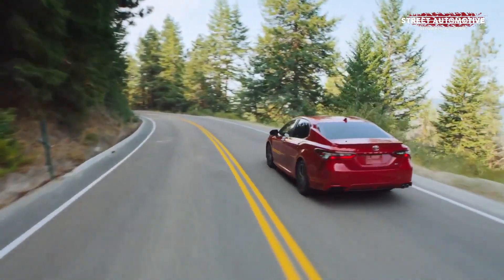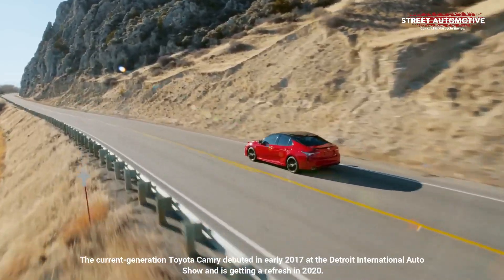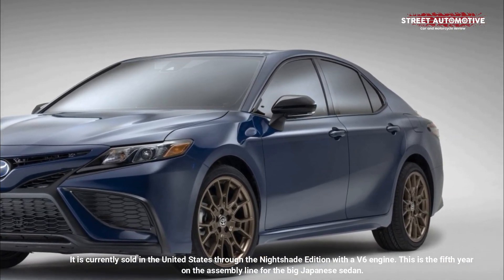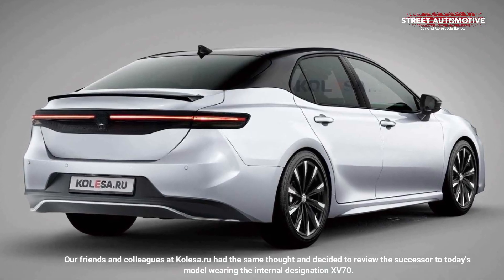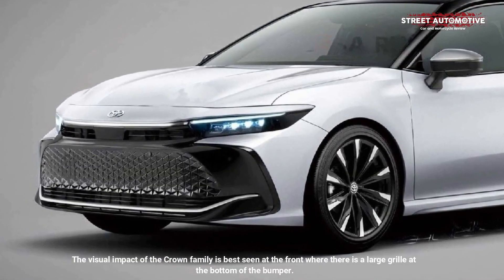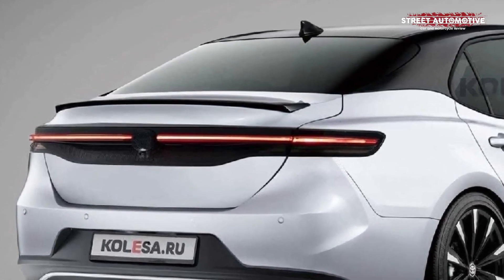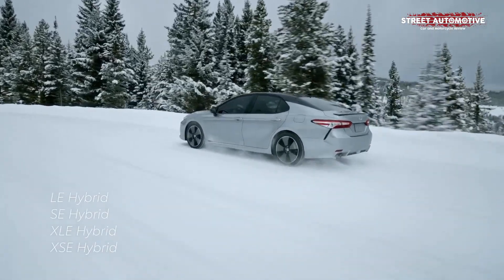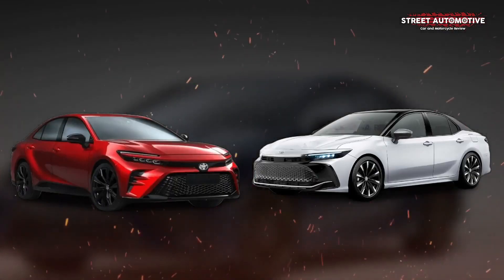2024 Toyota Camry Concept Rendering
The latest generation of Toyota Camry is expected to be launched in the next few years either 2024 or 2025. Seeing from the render uploaded by the Youtube Street Automotive account, the latest Camry is designed to be inspired by the Toyota Crown Sport Concept by taking the form of its crossover sedan.

On Camry, the design is completely overhauled to adjust the proportional appearance using the current body and size.